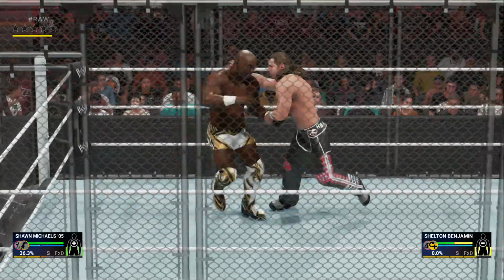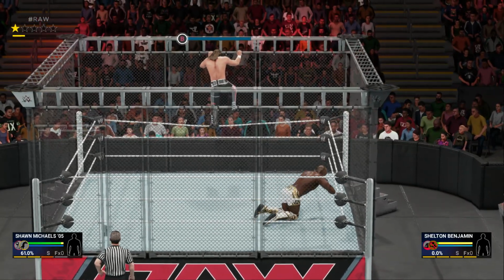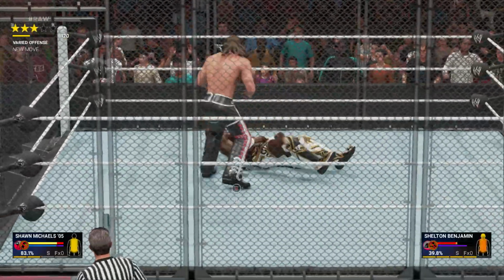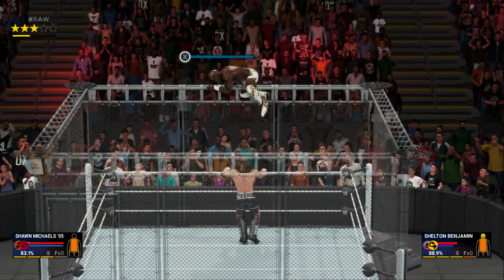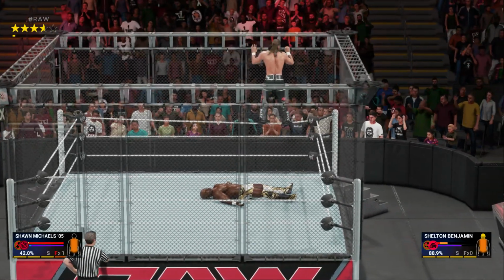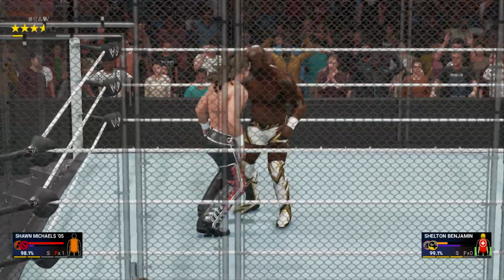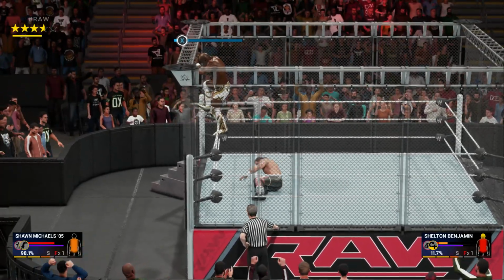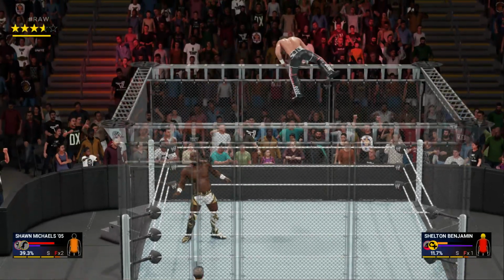WWE 2K19 NEW STEEL CAGE MATCH: Shawn Michaels vs. Shelton Benjamin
See the brand new, revamped Steel Cage in WWE 2K19, in this match between "The Heartbreak Kid" Shawn Michaels, and "The Gold Standard" Shelton Benjamin!